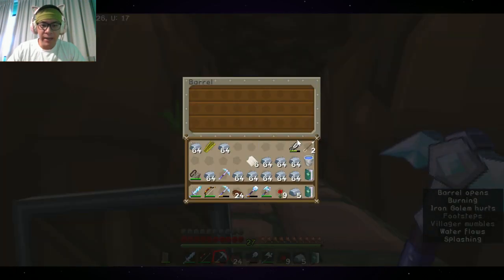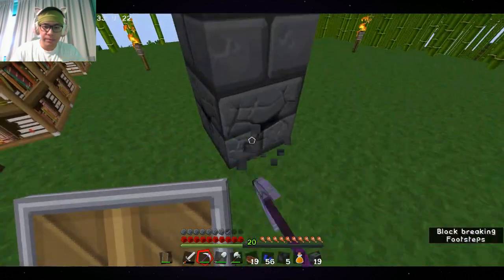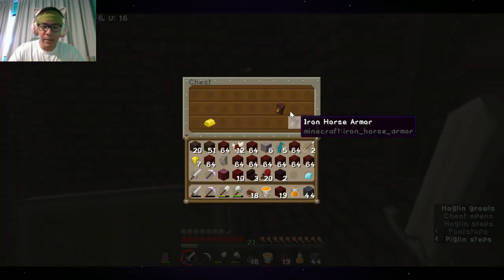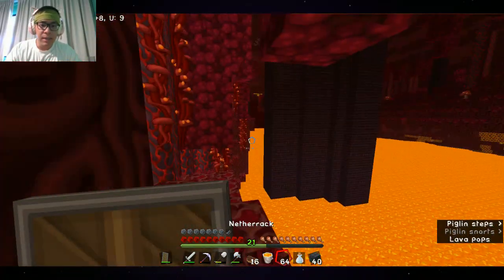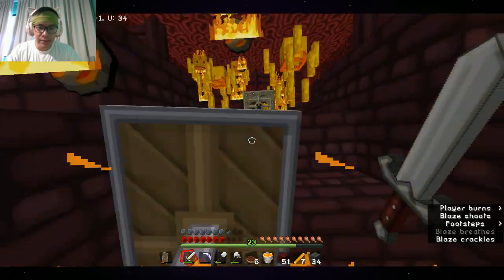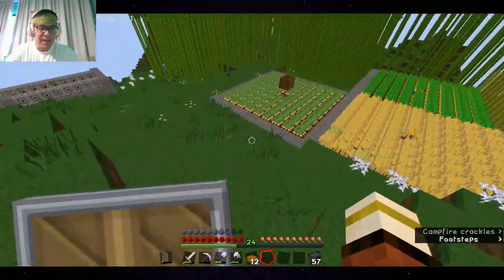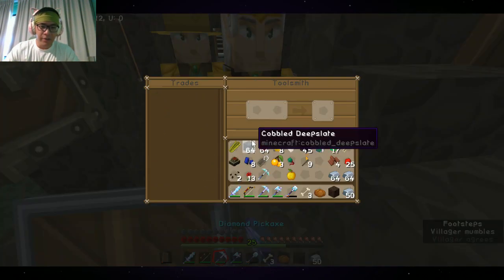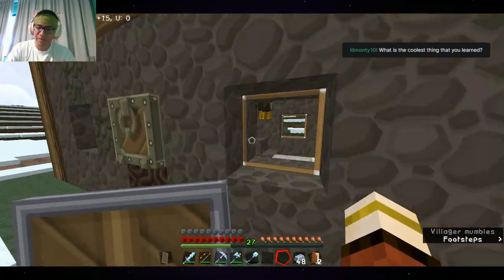TIM'S REGULAR SURVIVAL SERIES STREAM #5 - Tool Repair and Bastion Hunting!